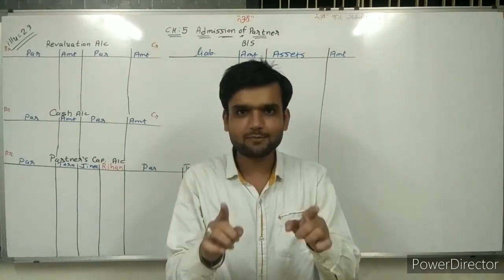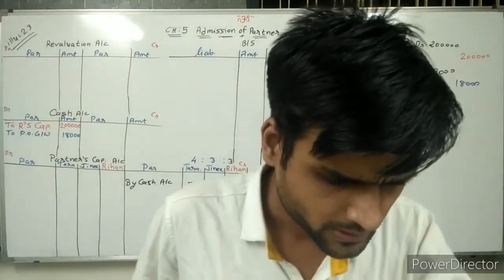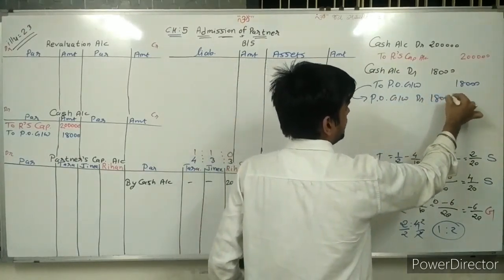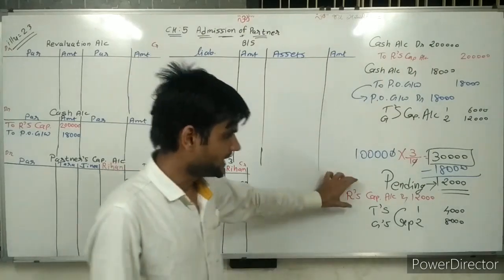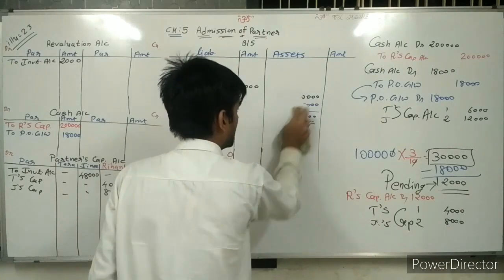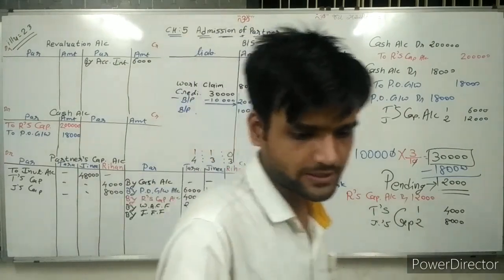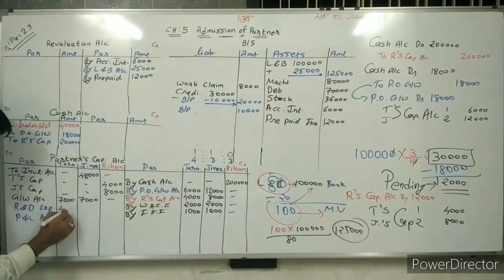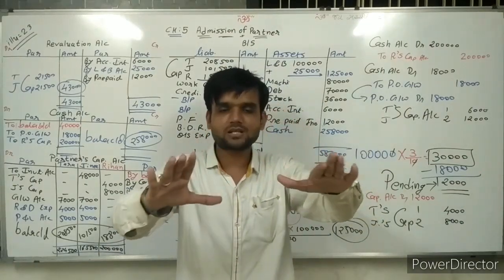3 EM_12_Accountancy_Ch5_Admission_of_Partner_5.3 19-9-23